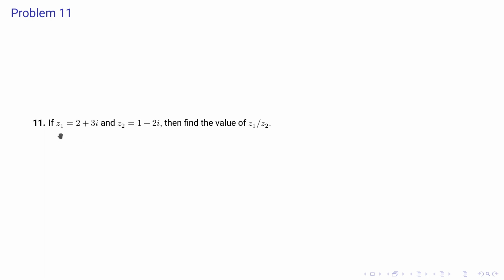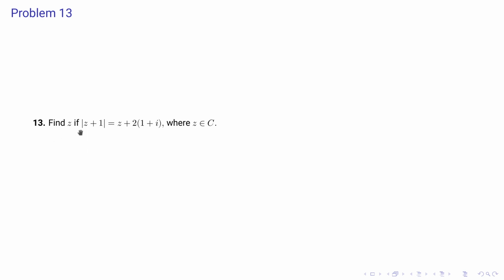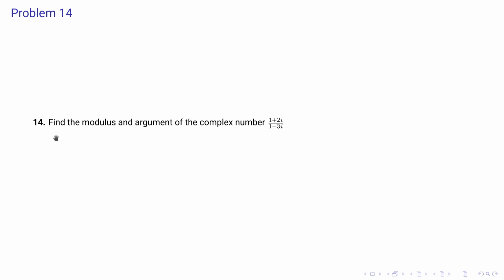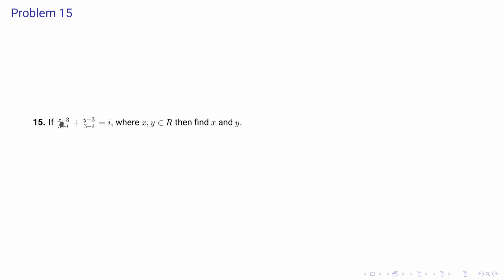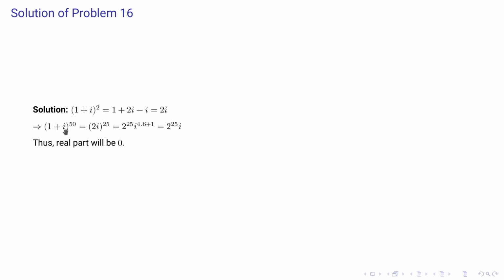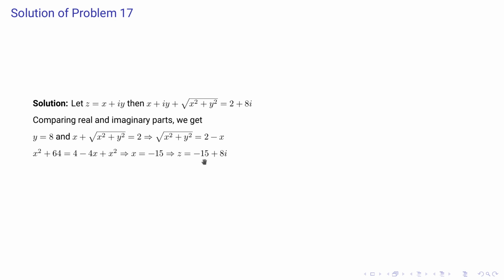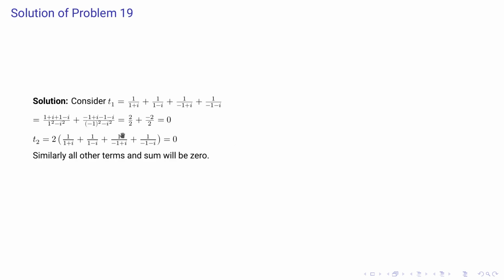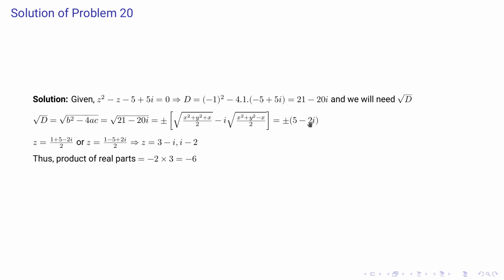Complex Numbers Problems 11-20